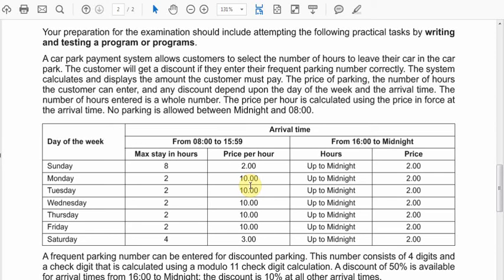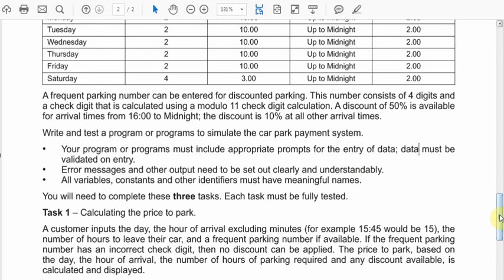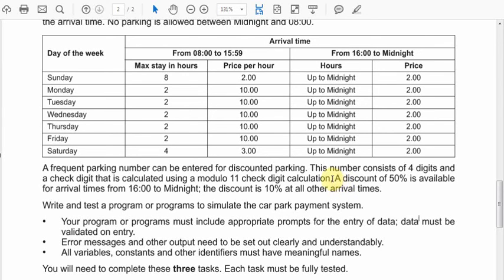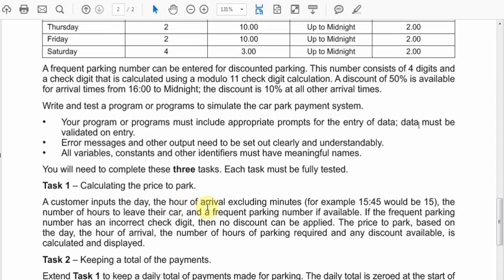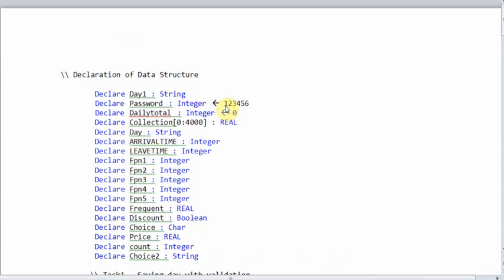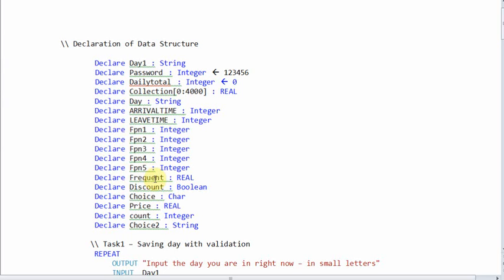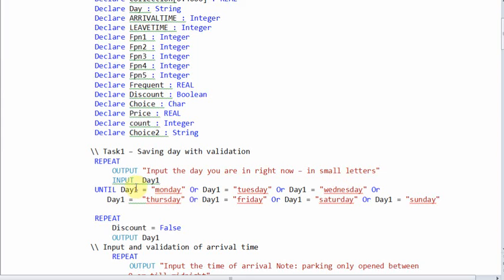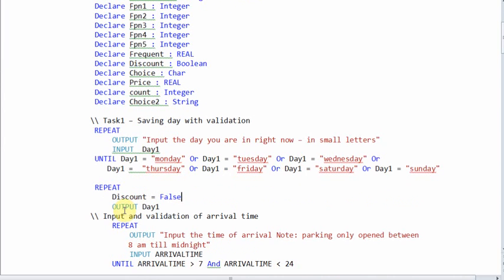Pre Release Material Solution May June 2020 Task 1 Part 1